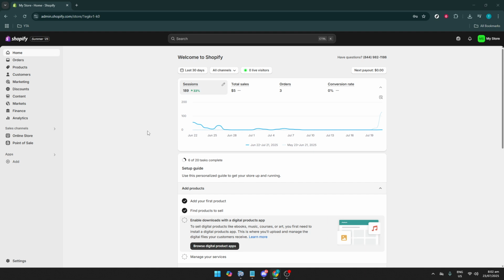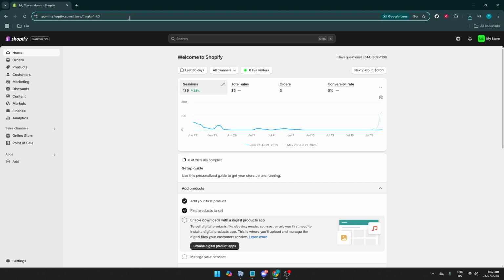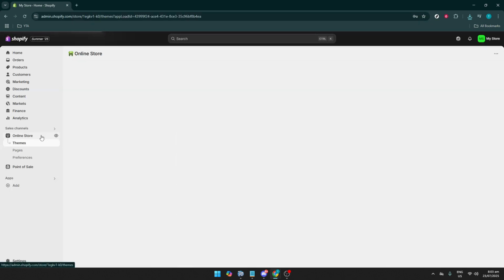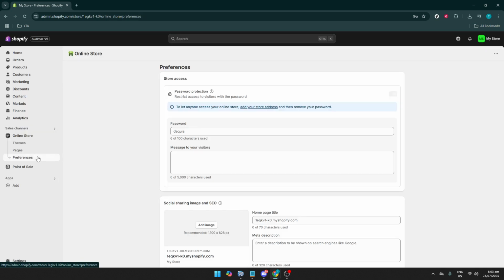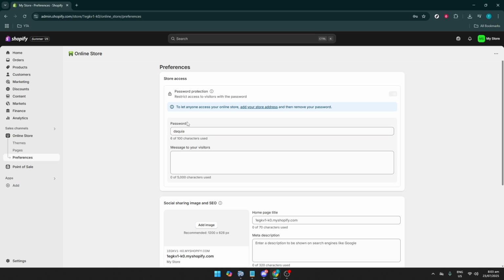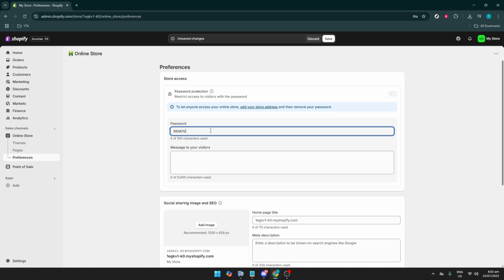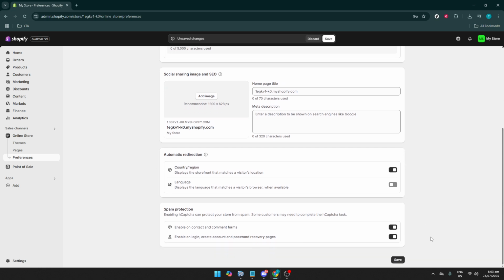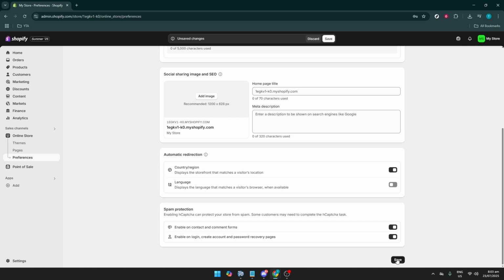Shopify How to Remove Storefront Password Protection 2025